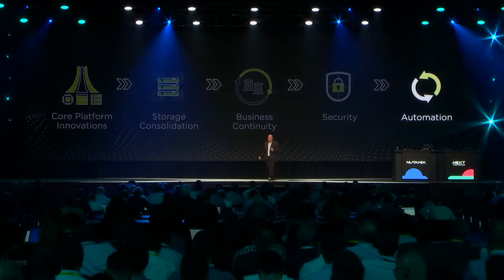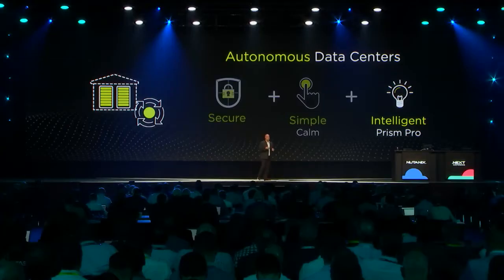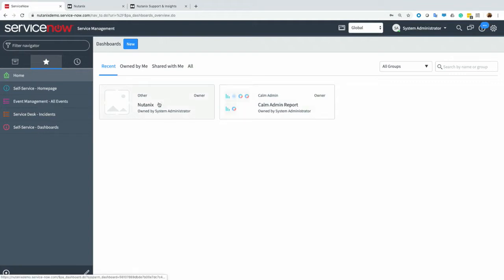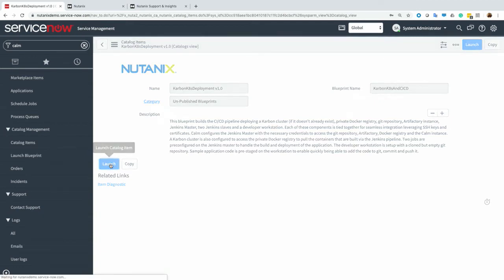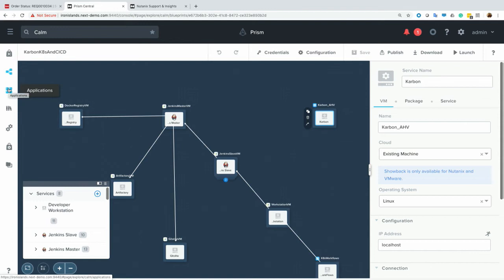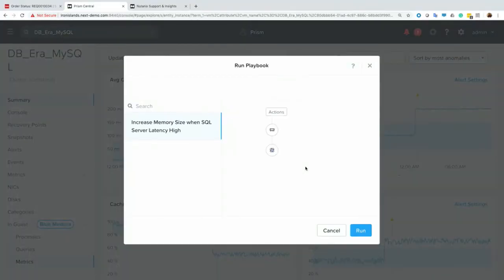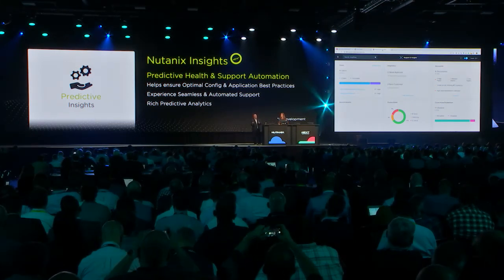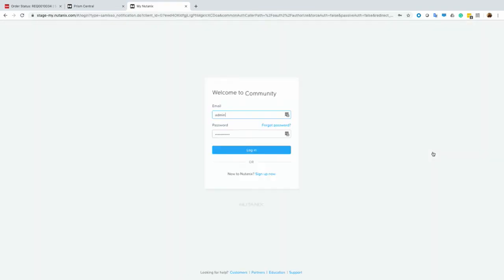IT Automation with Service Now Demo - .NEXT Europe 2019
Watch as Laura Jordana of Nutanix demos the new IT Automation integration with ServiceNow.